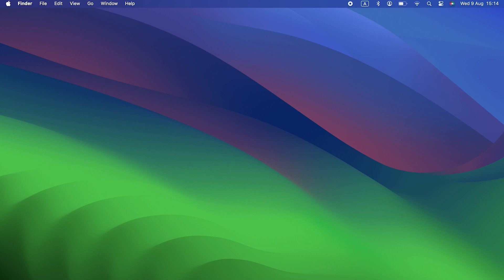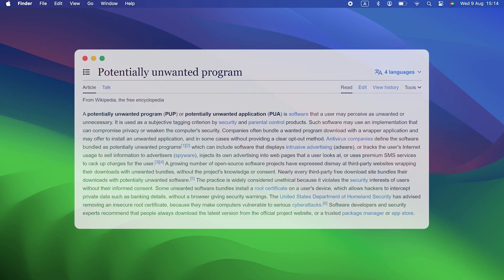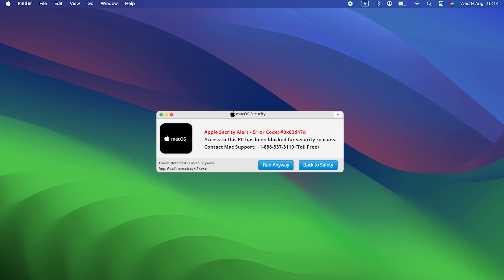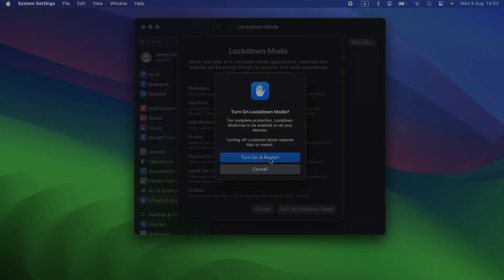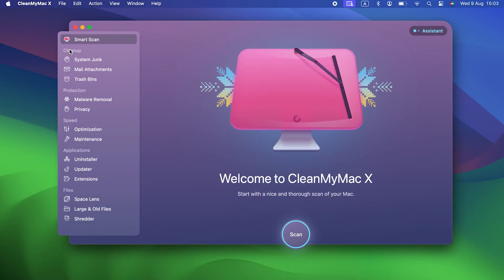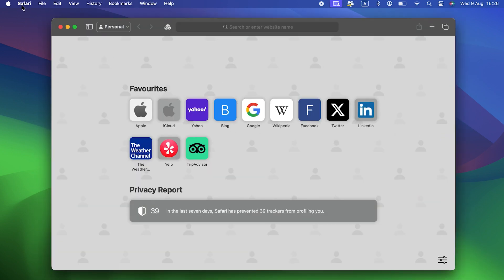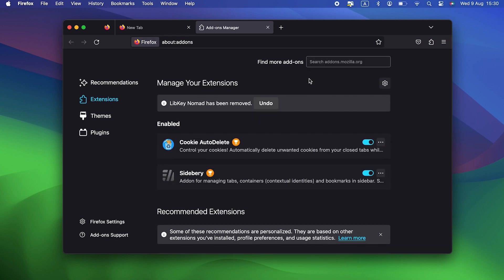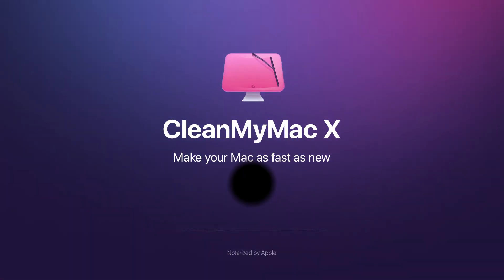How to Get Rid of the Apple Security Alert Scam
In this video, we’ll talk about the Apple security alert scam.

How do you know if your Mac is affected?

You experience lots of pop-up alerts
Your Mac slows down a lot or behaves strangely
Your web browser redirects to websites you don’t choose to visit
You get lots of scam emails

How to get rid of Apple Security Alert

#1. Use Malware Removal in CleanMyMac X to scan your Mac
#2. Get rid of rogue browser extensions

Safari
1. Click the Safari menu and choose Settings.
2. Select Extensions in the toolbar.
3. Uninstall suspicious extensions.

Chrome
1. Launch Chrome and go to chrome://extensions
2. You’ll see a page of all the extensions installed.
3. If any look suspicious, click Remove.

Firefox
1. Launch Firefox and go to about:addons
2. If you see anything you don’t recognize, click the three dots to the right of it and choose Remove.

Read our article describing the Apple security alert scam and ways to get rid of it:

Contents:

00:00 - Intro
00:27 - What is Apple Security Alert
01:30 - Is Apple Security Alert a virus?
01:44 - What about GateKeeper protection?
01:59 - How to tell your Mac is infected
02:19 - Use anti-malware tool
03:00 - Remove rogue browser extensions
04:66 - Remove junk files from Mac
04:30 - Outro